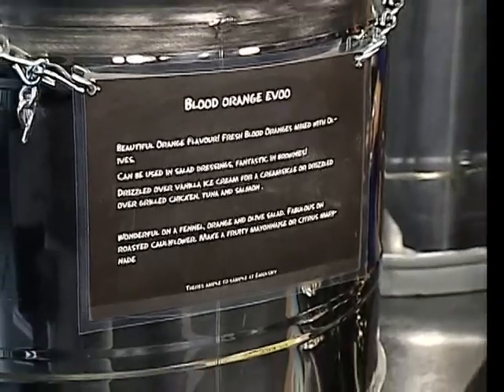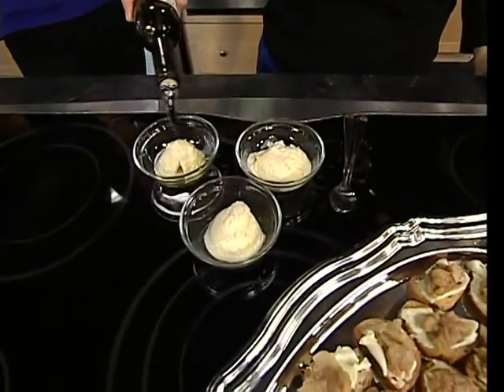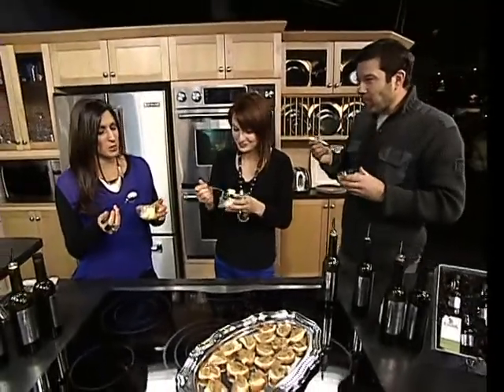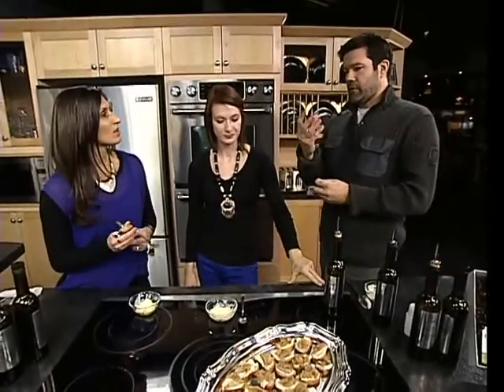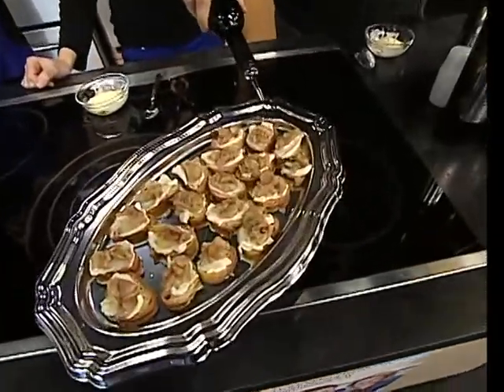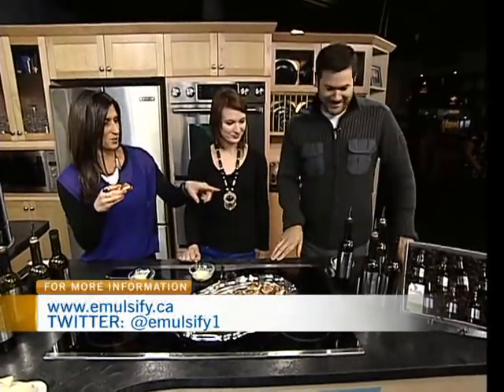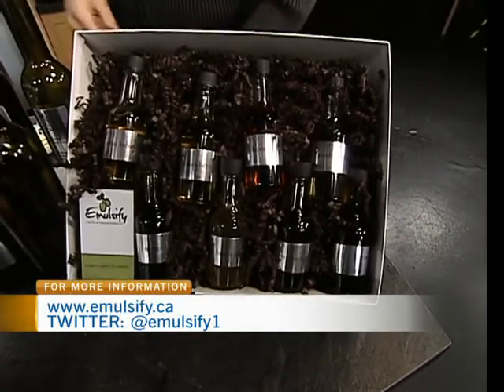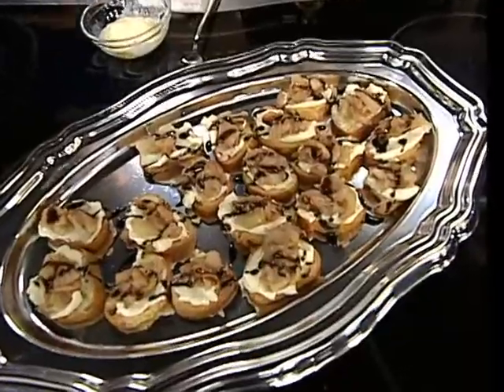Emulsify 2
Emulsify owners Jesseka Blom and Chris Deruiter dropped by CTV Morning Live for the Tasting Experience. Jesseka and Chris showed us how to properly taste Extra Virgin Olive Oils and how the store lends itself to custom combinations.